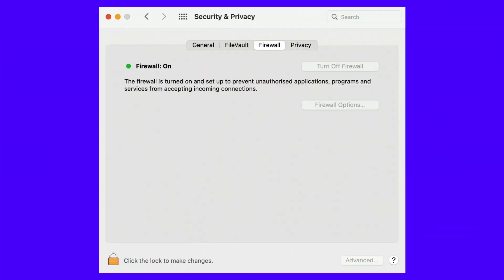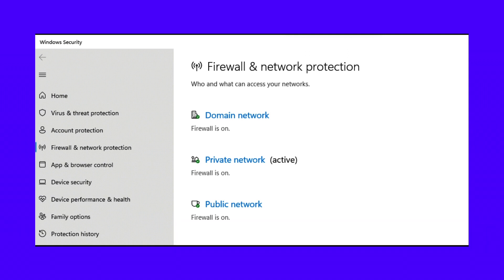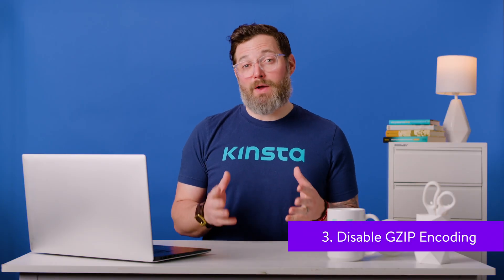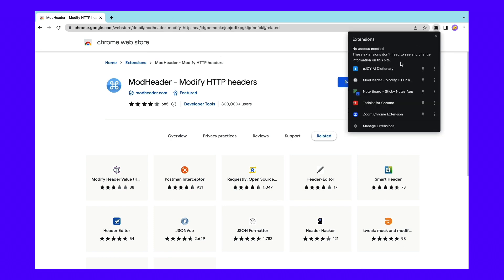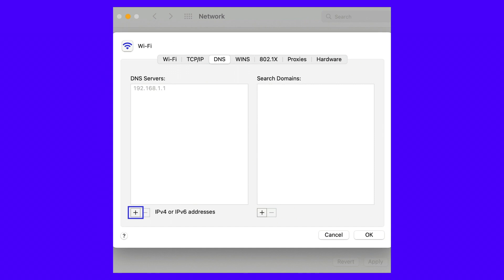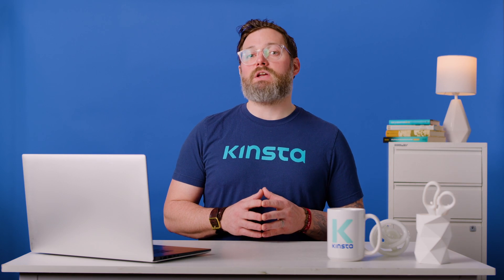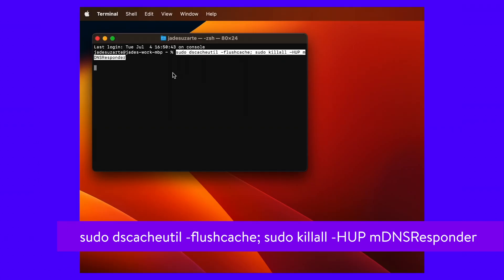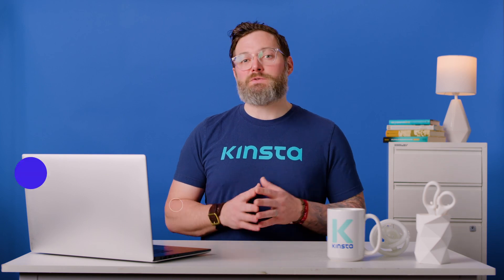How To Fix the ERR_CONTENT_DECODING_FAILED Error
Feeling frustrated by ERR_CONTENT_DECODING_FAILED? It could be a complex encoding issue, or just a simple firewall problem. We've got you covered with six easy fixes! 🙌🏼

Trusted browsers like Google Chrome, Microsoft Edge, and Firefox make it easy to navigate the web. However, none of these services are immune to errors like the pesky ERR_CONTENT_DECODING_FAILED.

The good news is that the ERR_CONTENT_DECODING_FAILED error is quite easy to fix. As long as you have the patience to try out some troubleshooting tactics, like turning off your firewall or clearing your browser cache, you should be able to resolve the issue without any hassle.

In this video, we’ll take a closer look at the ERR_CONTENT_DECODING_FAILED error and what causes it. Then, we’ll show you six ways to fix it.

🕘Timestamps

0:00 Intro
0:50 Disable Any Active Firewalls
1:42 Clear Your Browser Cache and Cookies
2:24 Disable GZIP Encoding
3:26 Manually Configure Your DNS Server Addresses
4:44 Flush Your DNS
5:20 Flush Your Browser’s Socket Pools

📚 Resources